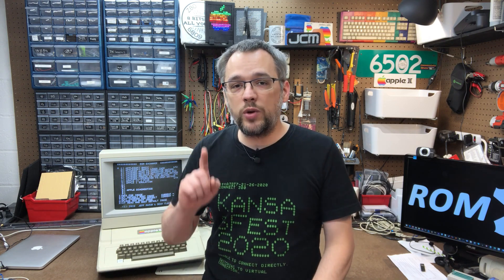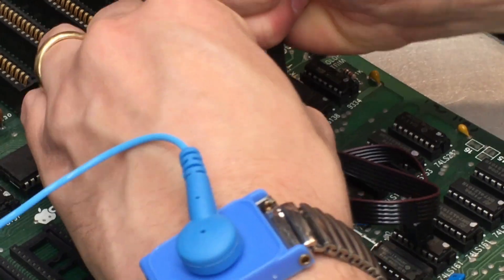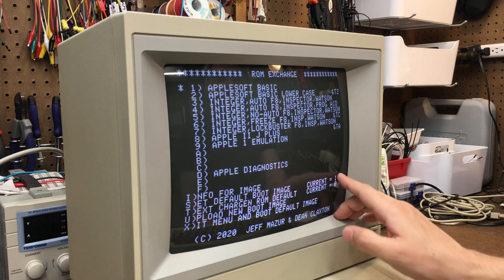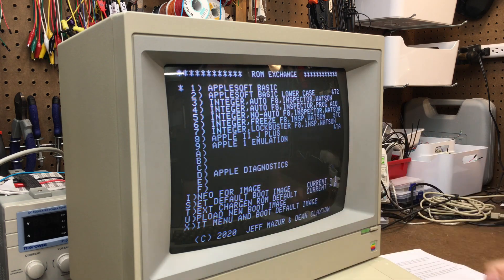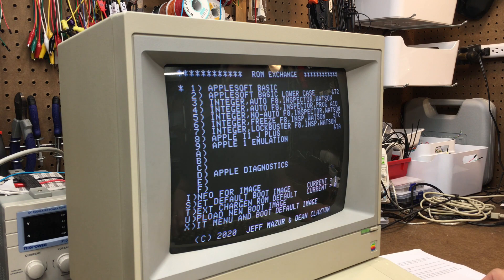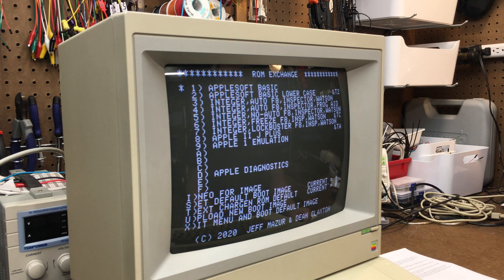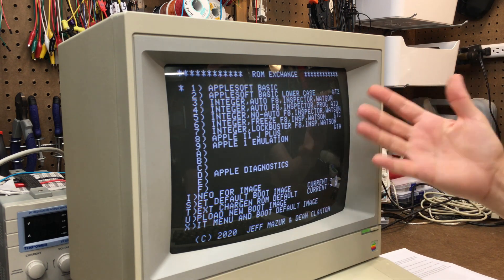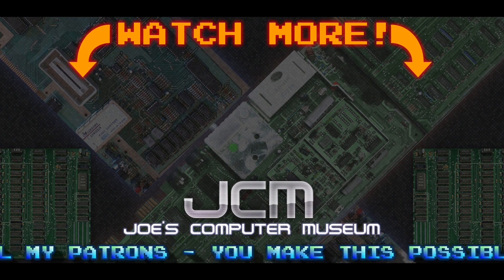ROMX Upgrade for Apple ][ and Apple ][ Plus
Special notes from the Developer!!

1. You do not have to remove the case if ONLY installing ROMX. And also, removal of the D8-F8 ROMS is not required.

2. It is possible to use the Apple Monitor to integrate individual 2K ROM files into a single 12KB chunk for programming.

3. The @@ signs during powerup and Delay setting are a bug. Developers saw this in the AppleWin emulator, but have never seen it in real hardware. Need to investigate but there should be numbers there not @ signs.

4. You won't see metadata when running the Recovery image, but they should still be there after you boot back normally (not deleted as I stated in the video).  One exception, if you try to use the ROM or Disk menu before replacing the jumper. Developer will be calling this out in a future version of the manual and adding a warning for this to the program.

5. Language Card issue only applies to the (rather rare) Apple II card with F8 ROM. All of the Microsoft, Saturn, Legend etc. and clone boards do not need to be modified.

Oh, and I was wrong! Dean is from Australia. Jeff Mazur (rhymes with Lazer!) is from Los Angeles, California.

So, have you ever wondered what it would be like to have a solution to help you switch between Integer Basic, Applesoft Basic and different text fonts on your Apple ][, all without taking apart the machine? Wonder no more, because it's here, the ROMX upgrade from the blokes down under, Jeff Mazur and Dean Claxton.

Hang out with me today while we review this awesome upgrade for your Apple ][ computer.

Want one?

Introduction: 00:00
What's in the box? 01:23
Installation: 01:52
Demonstration: 02:50
Caveats: 11:24
Final Thoughts: 11:54